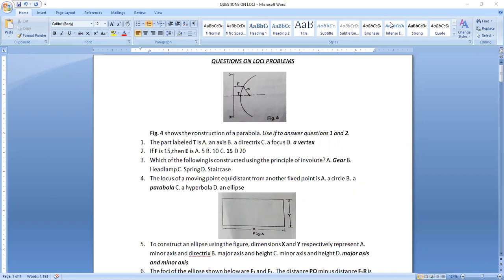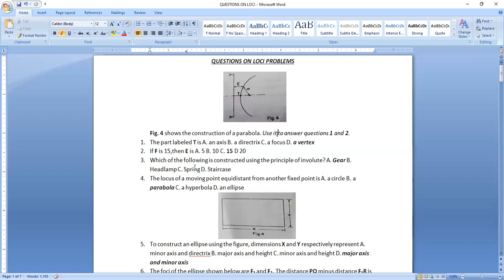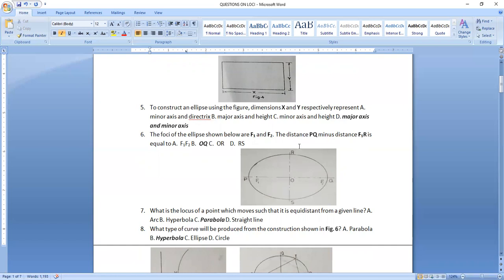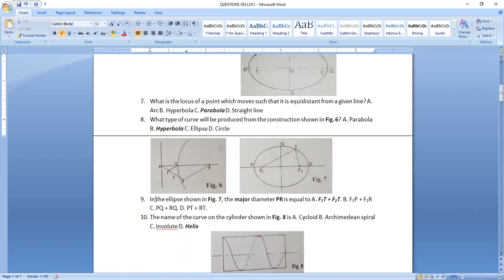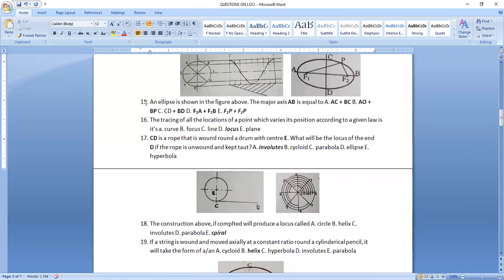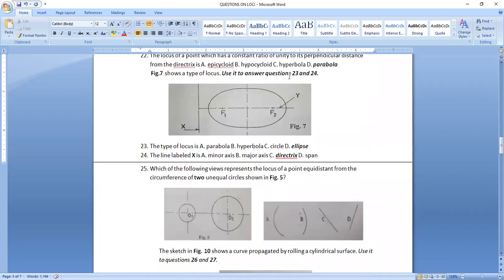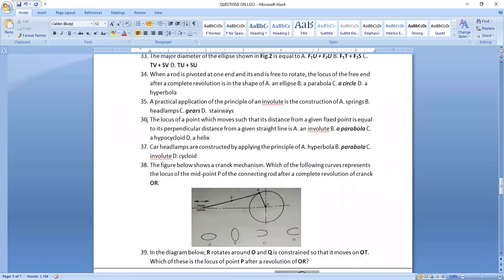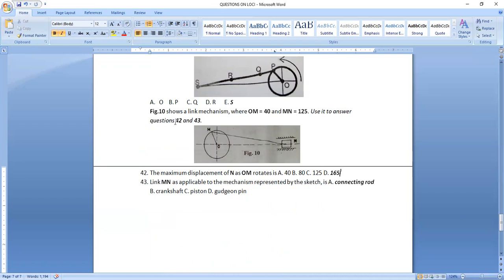OBJECTIVE QUESTIONS AND ANSWERS ON LOCI PROBLEMS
Questions and answers on loci problems from WAEC and NECO